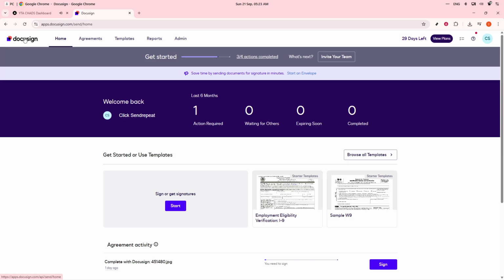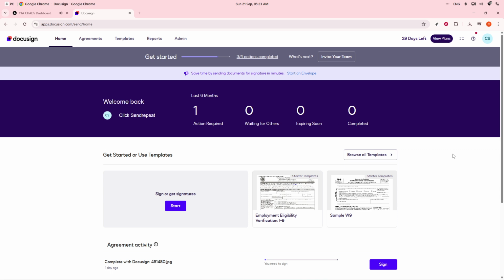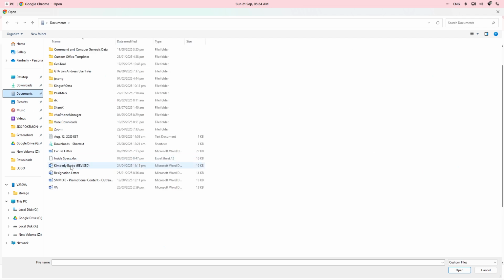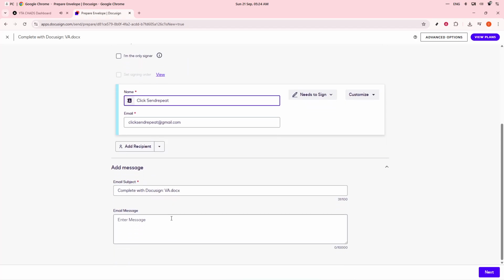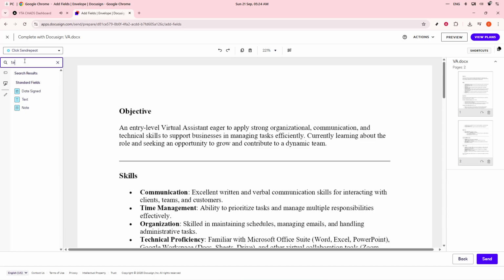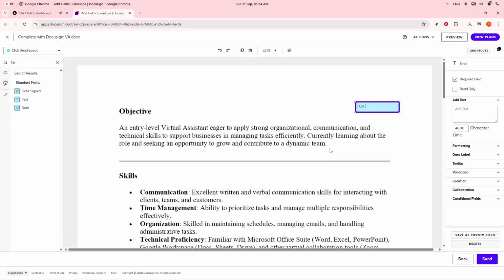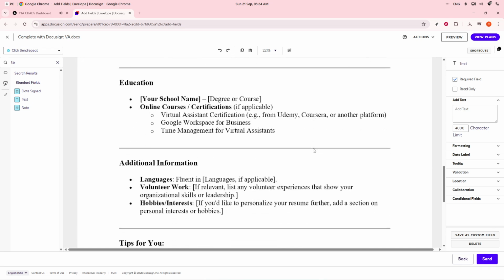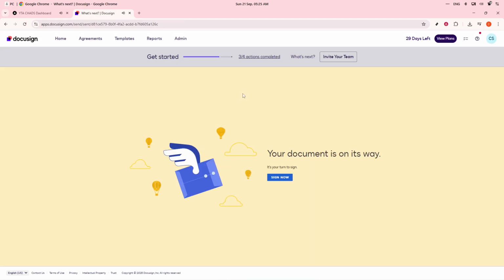How to Add Text Fields in DocuSign Full 2025 Guide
Learn how to add text fields in DocuSign with this full 2025 guide, designed to help you create professional and customized documents with ease. In this step-by-step tutorial, you’ll discover how to insert and format text fields, assign them to specific recipients, and use them for names, dates, notes, and other important details. You’ll also learn best practices for making fields required, optional, or conditional so you can streamline your workflow and avoid mistakes. Perfect for business owners, HR teams, and professionals who rely on DocuSign for contracts, agreements, and forms, this guide makes it simple to enhance your documents, improve clarity, and ensure every signer provides the right information.